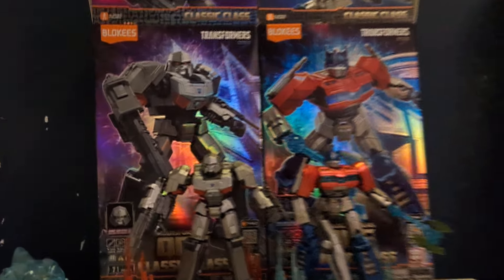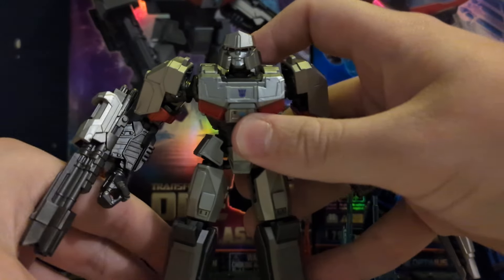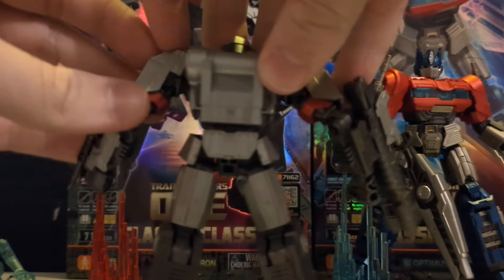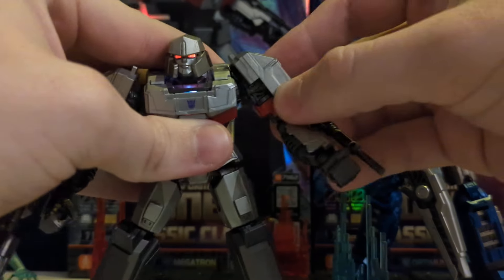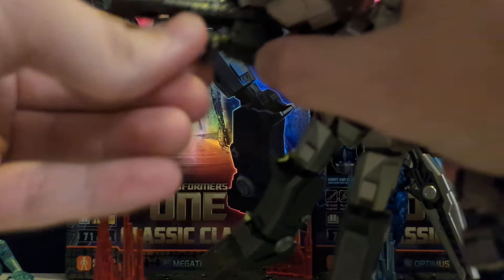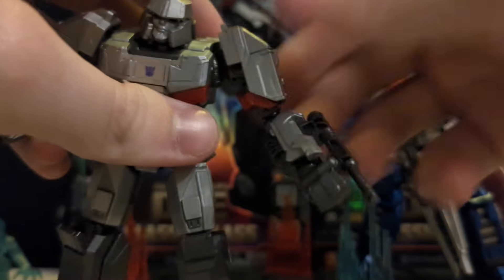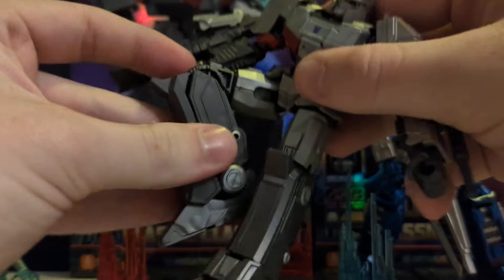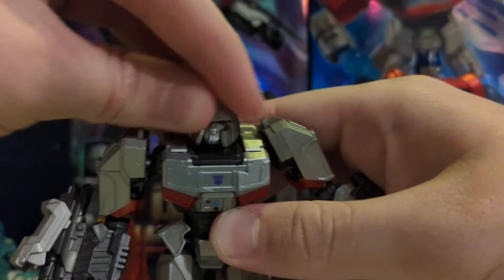classic class Megatron review part 1